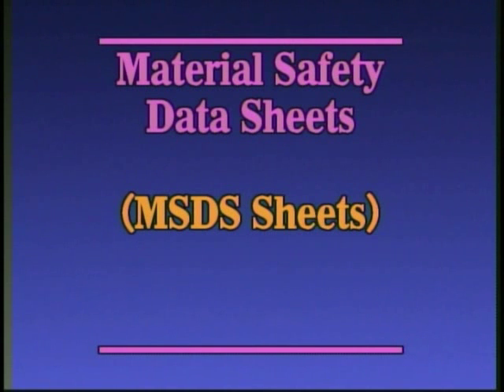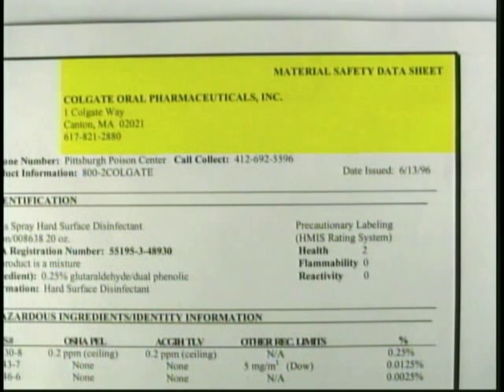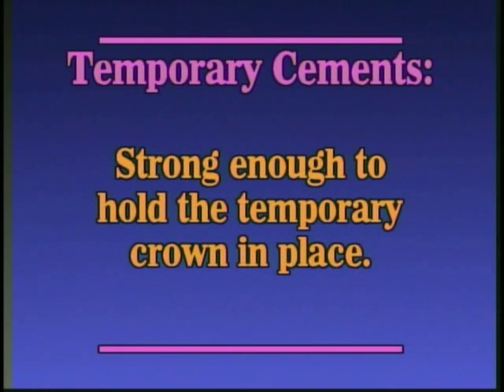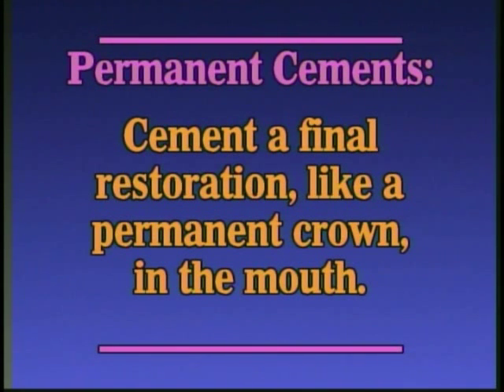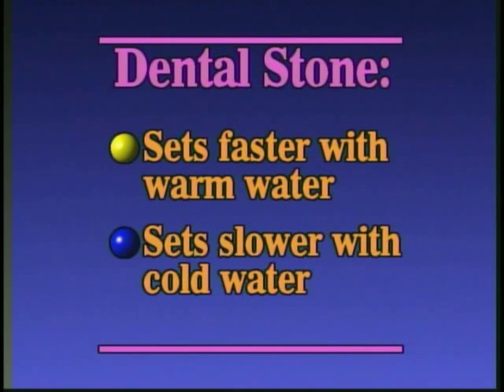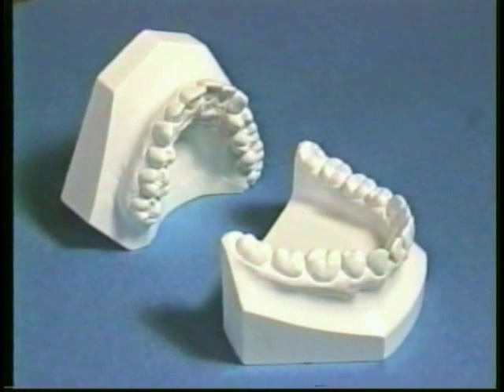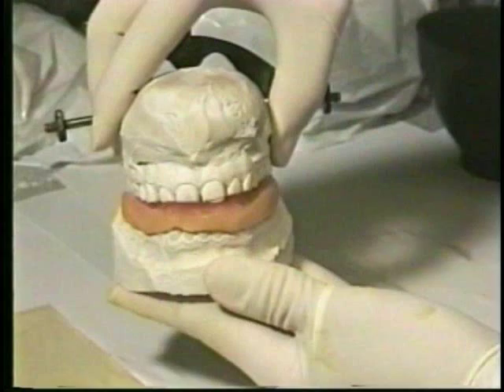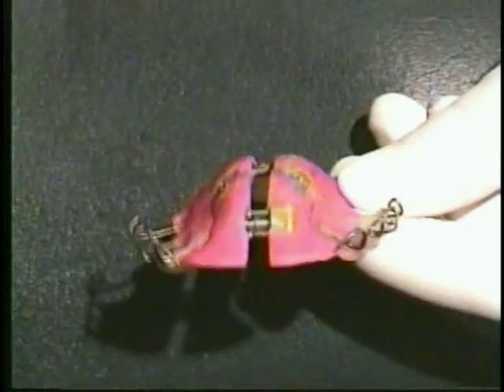V105: Dental Materials: Supplies Used in Dentistry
This video is an excerpt from V105: Dental Materials: Supplies Used in Dentistry.

The full-length video teaches the properties and use of dental amalgam, composite resins, sealants, liners and bases, cements, endodontic materials, impression materials, dental stone and plaster, dental waxes, acrylic, and local anesthetics. Clinical video footage of each material being manipulated and used provides a unique learning experience.

To learn more about the Video Dental Assisting School®, please